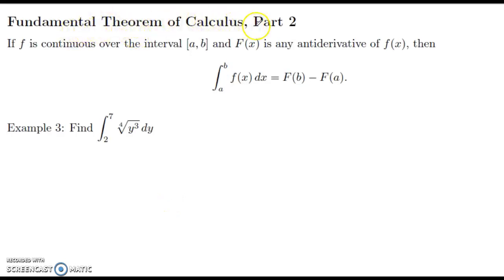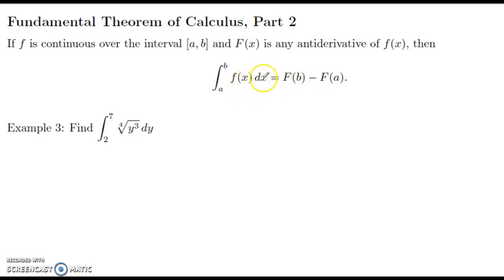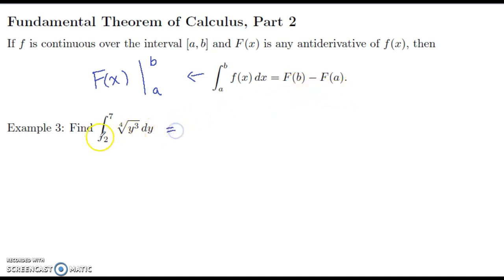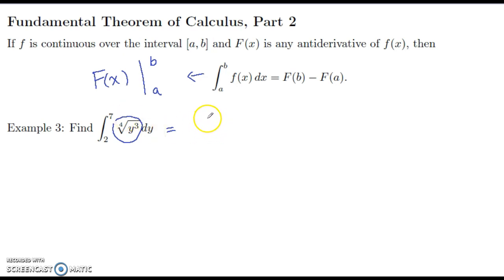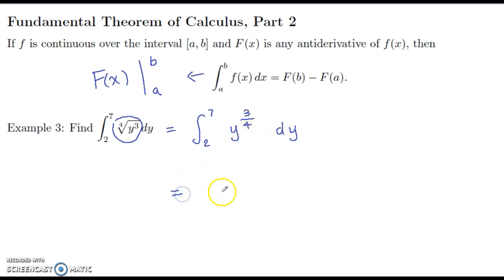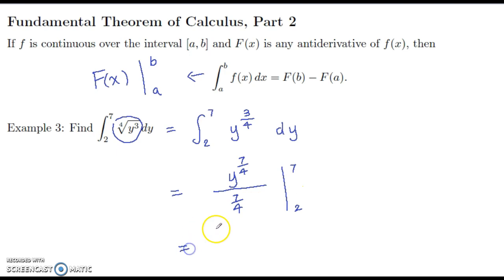5.3 The Fundamental Theorem of Calculus Part 2